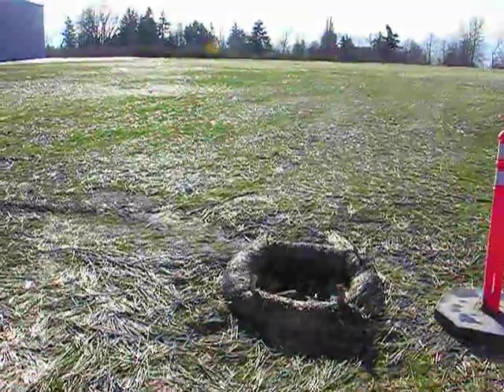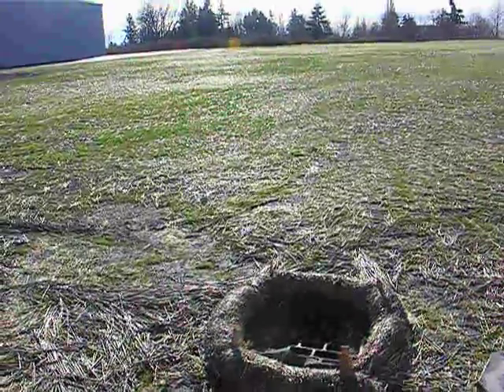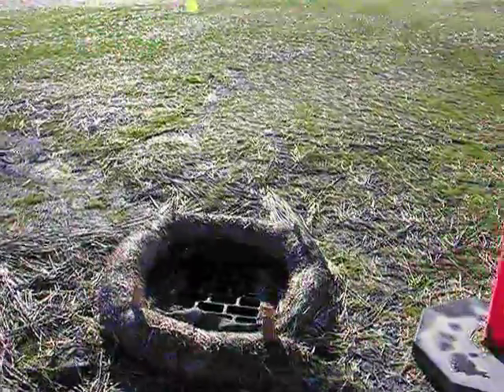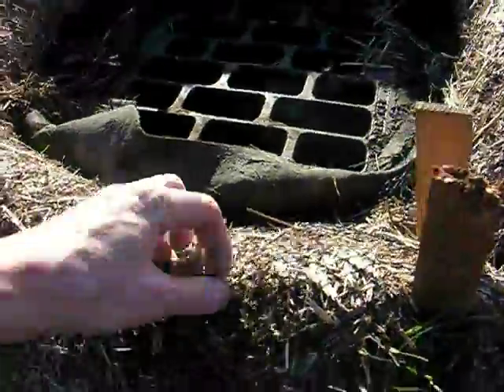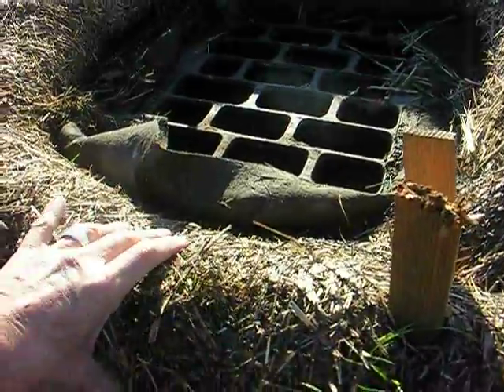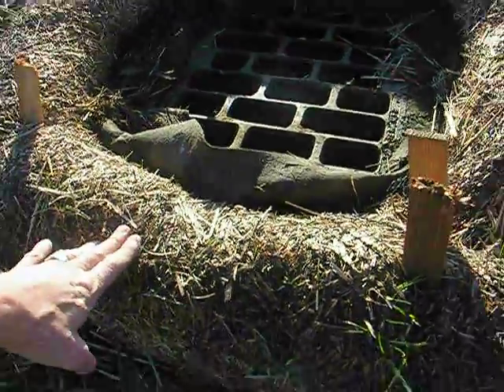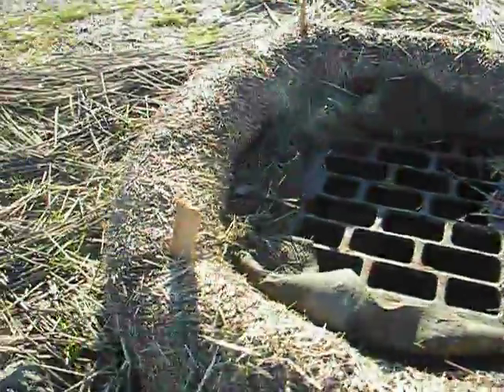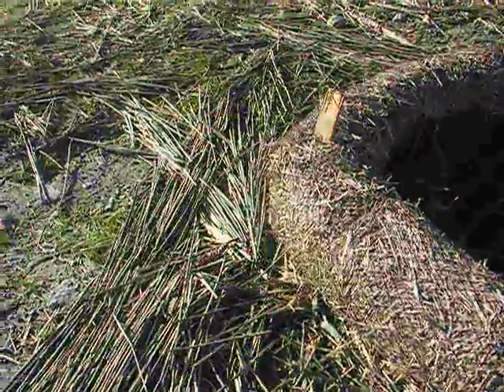Wattle Installed Around Catch Basin to Keep Straw Out .MOV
Straw wattle installed around a catch basin to keep straw mulch from plugging the catch basin.